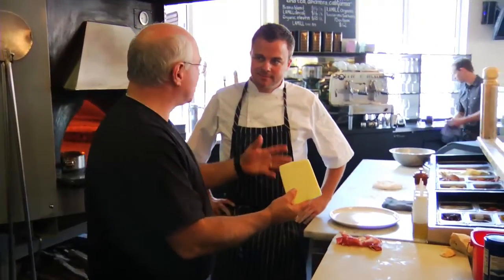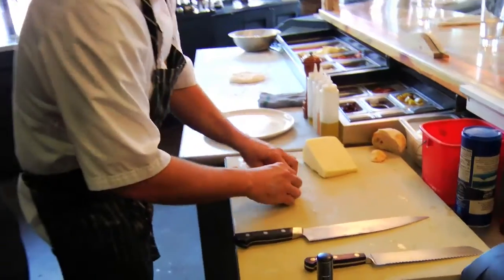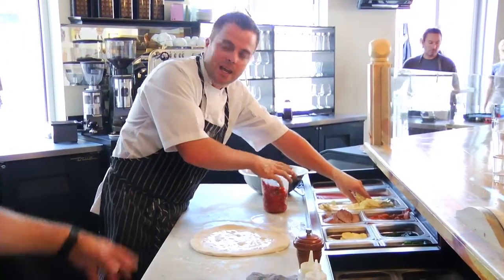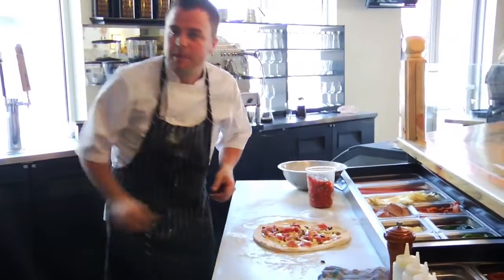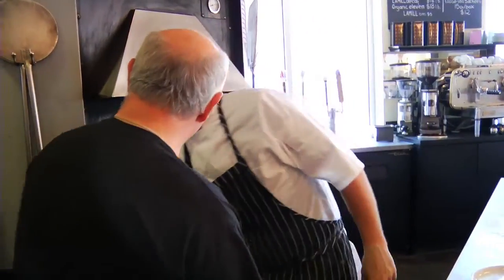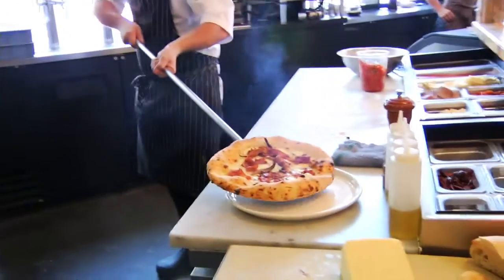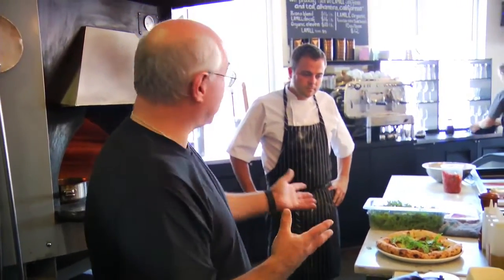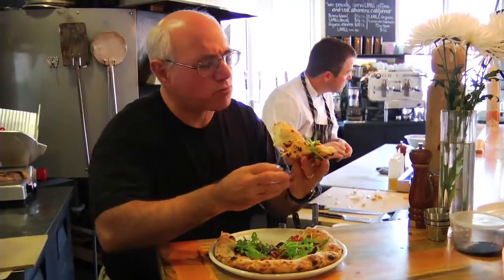Pizzeria Basta: Fontina, Proscuitto Cotto and Arugula Pizza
For more information on Pizza Quest with Peter Reinhart go Peter gives Kelly Whitaker of Pizzeria Basta some Bel Gioioso Fontina cheese to make a pizza - watch as he creates an amazing pizza with lots of local ingredients.